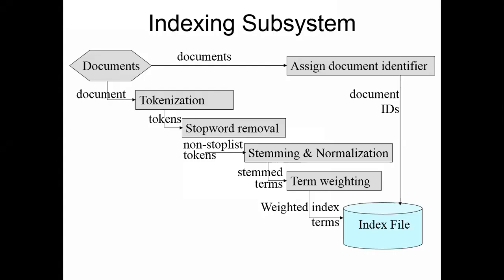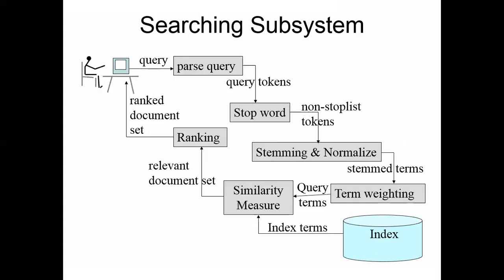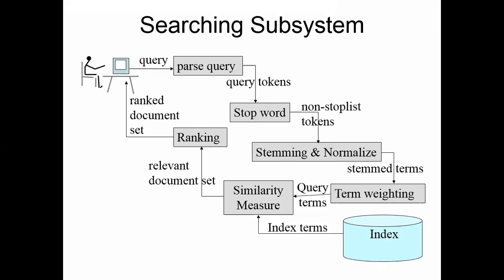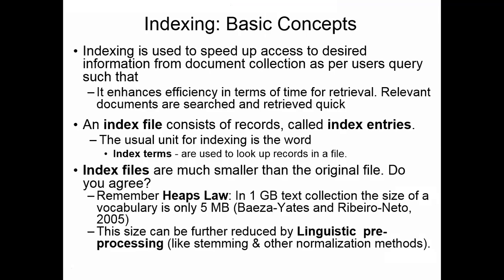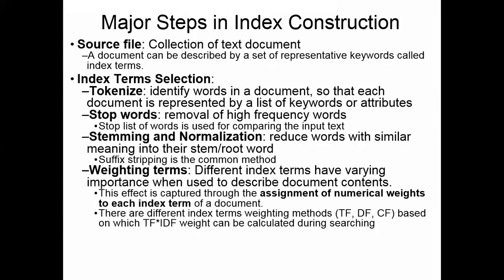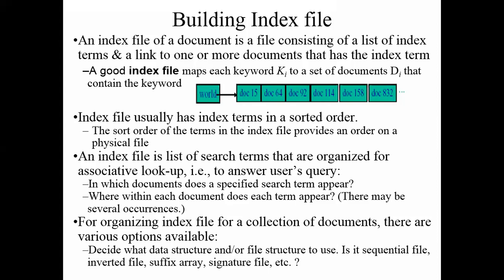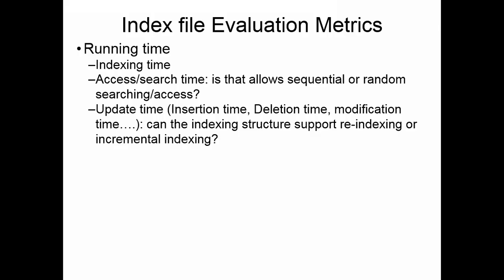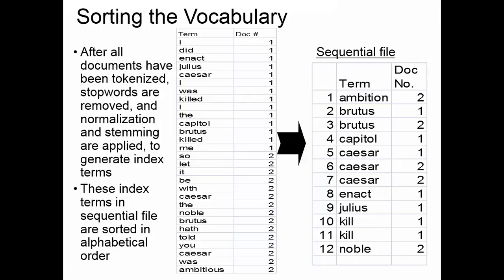Information Storage and Retrieval 5